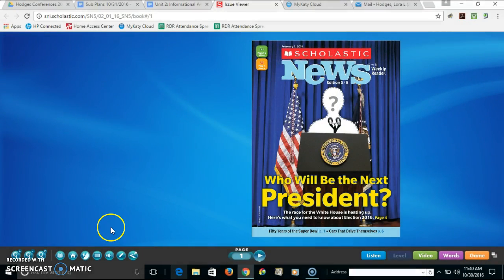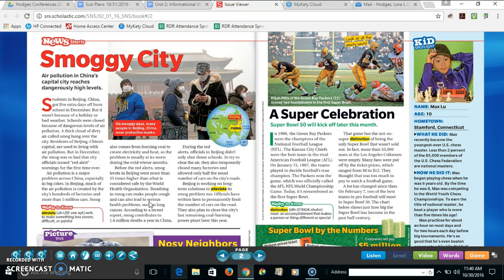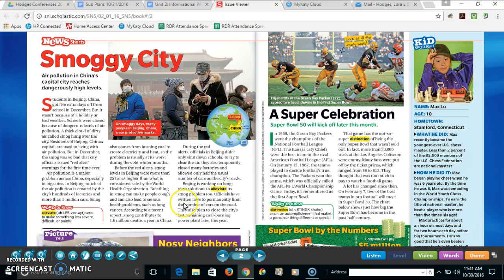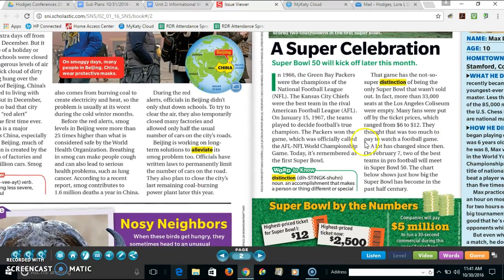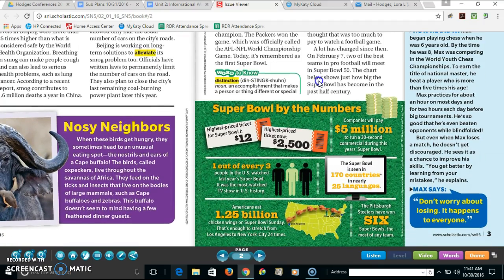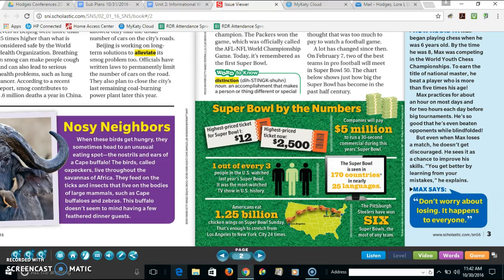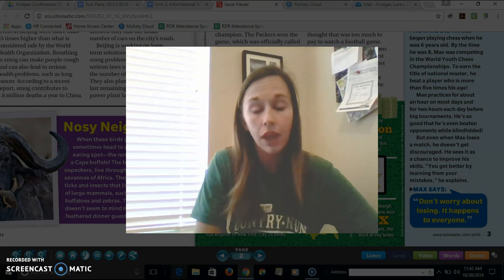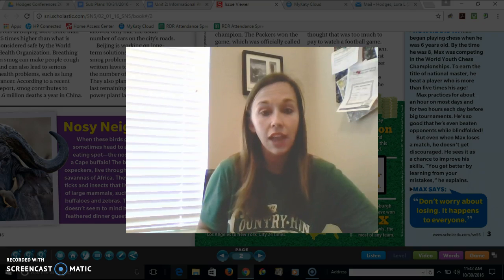Adding Text Features to Informational Articles